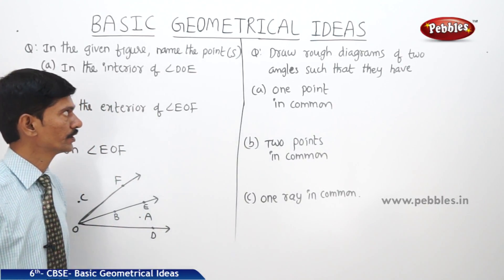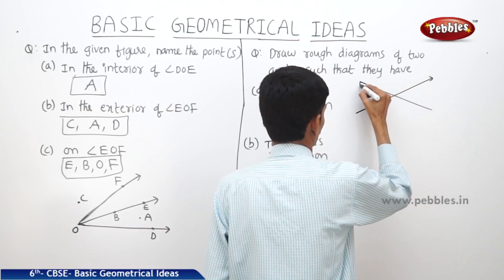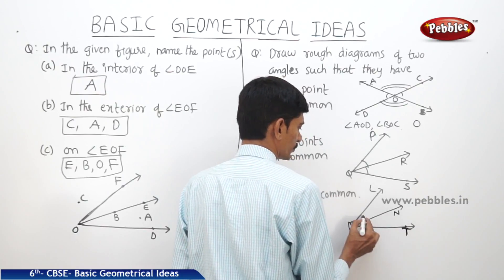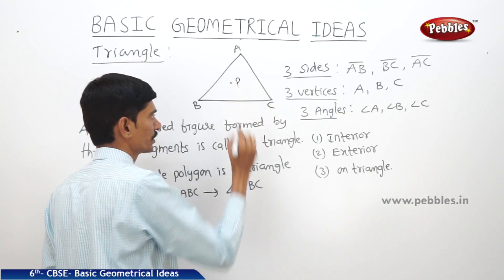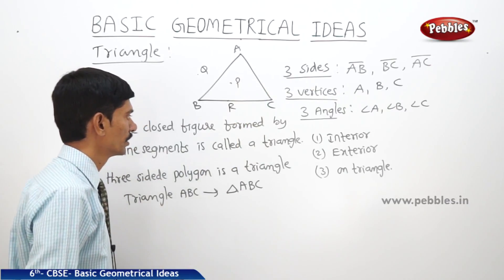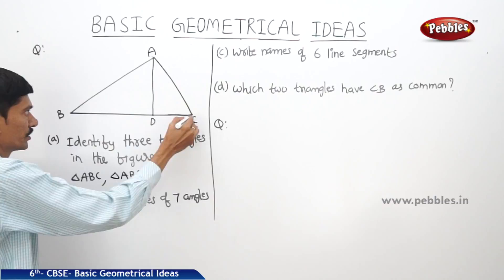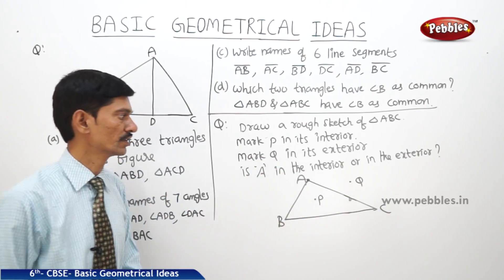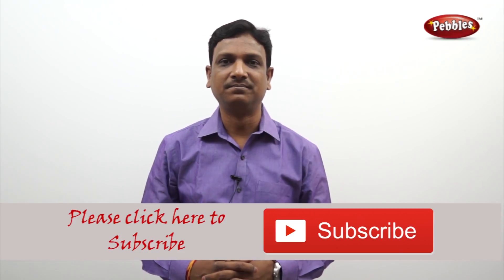CBSE Syllabus Class 6th std Maths | Basic Geometrical Ideas | Part -5